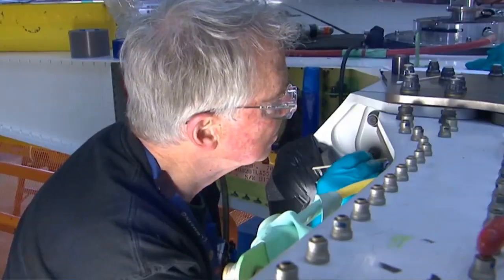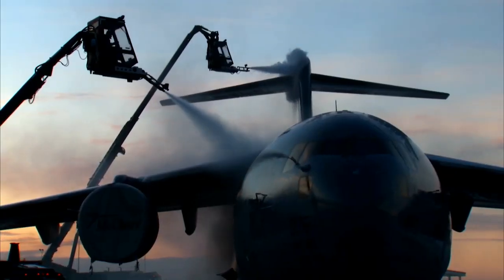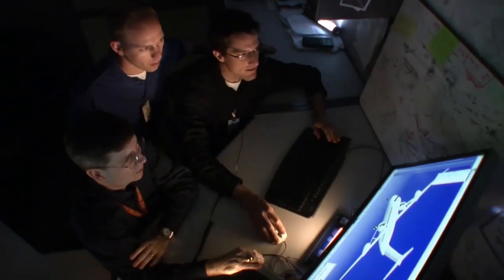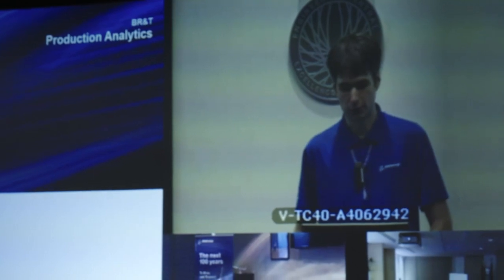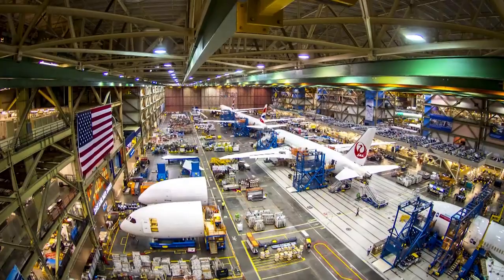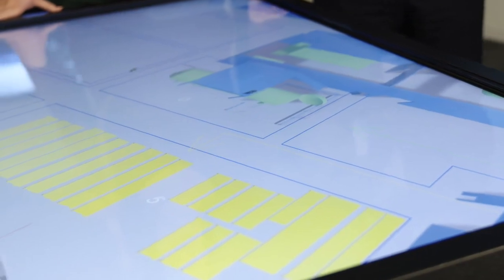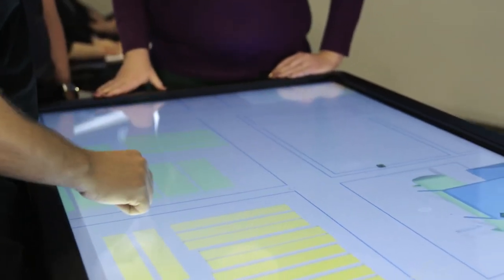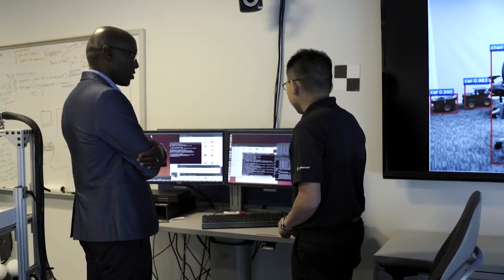A faster way to make an airplane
It takes 5 to 10 years to develop a new plane. To reduce that, Boeing is using high-speed modeling and virtual meetings to get its hundreds of offices and 20,000+ suppliers to design and collaborate in real time.